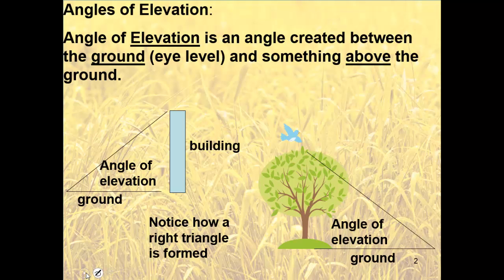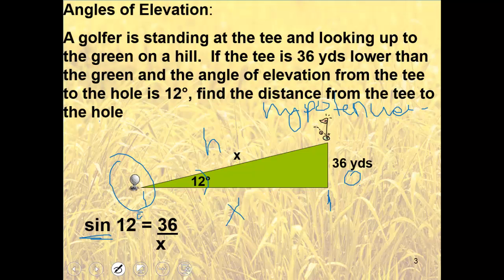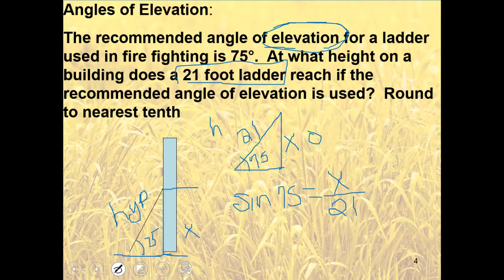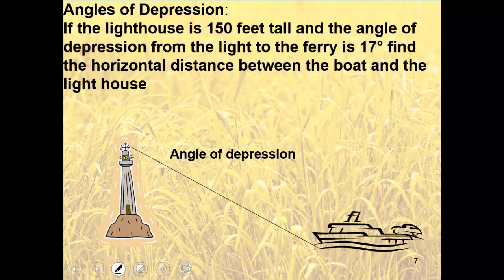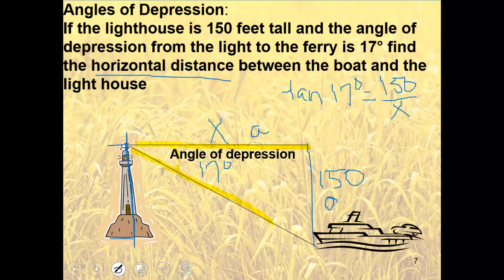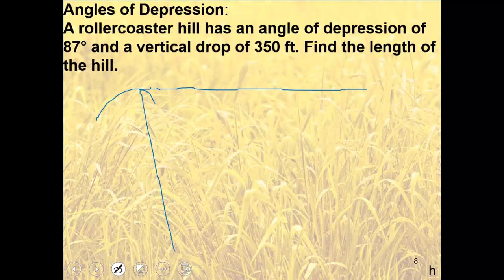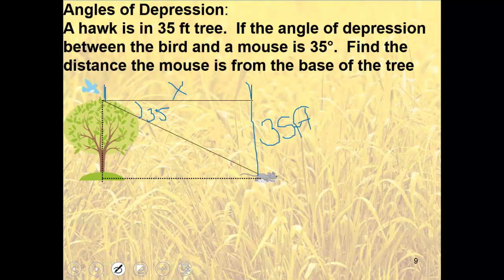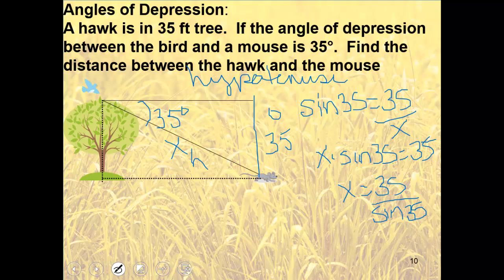FCA Trig Lesson 4 Angles of Elevation and Depression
I will learn to solve distance problmes using trig ratios